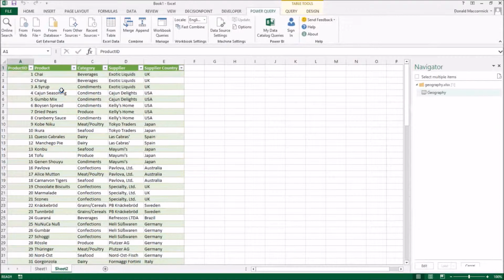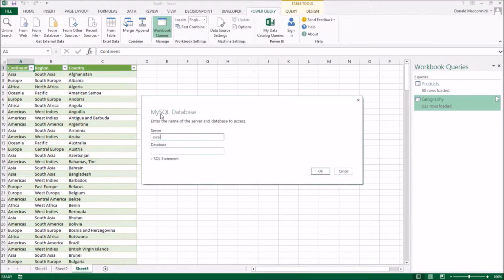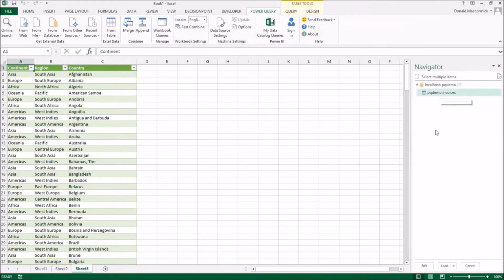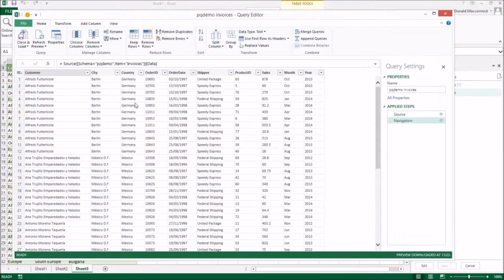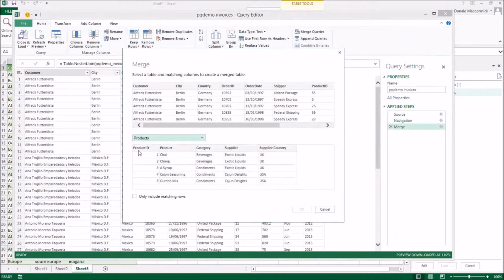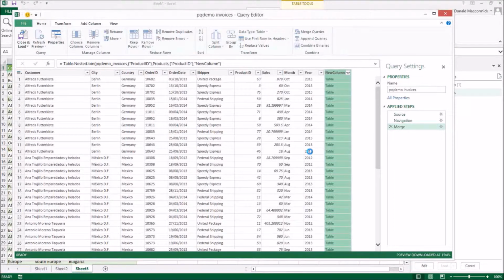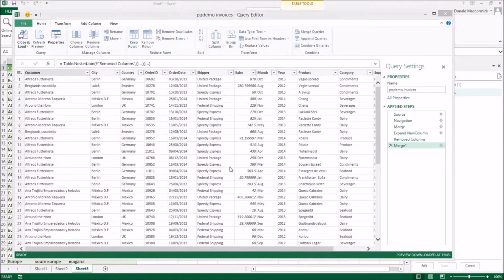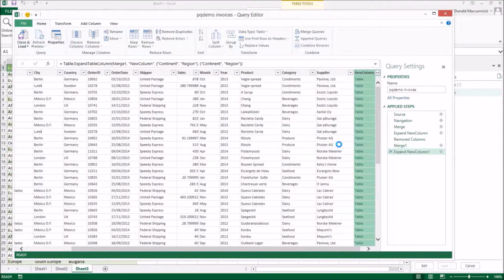Merging data sets with PowerQuery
Donald MacCormick shows how easy it is to merge data sets with PowerQuery.